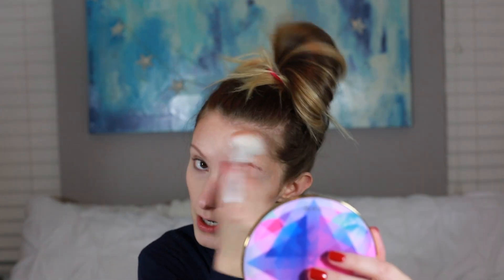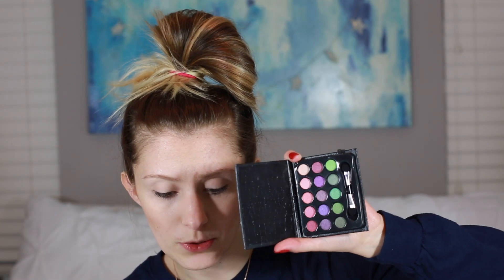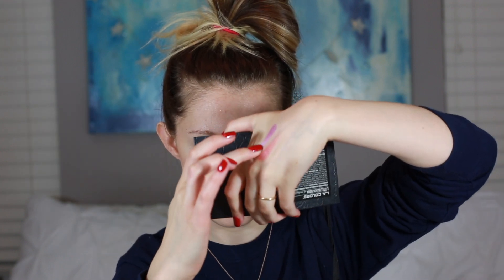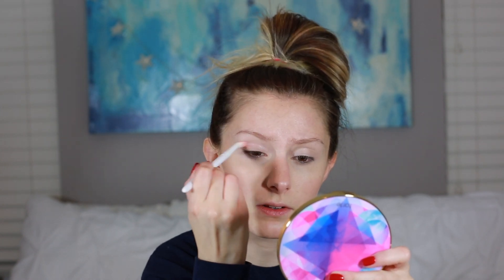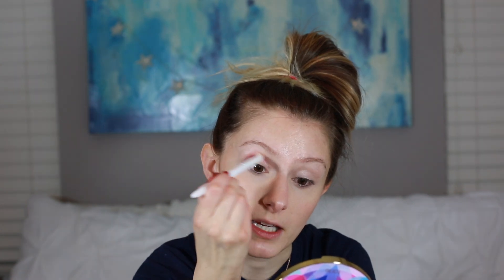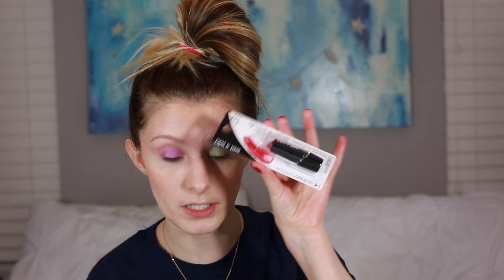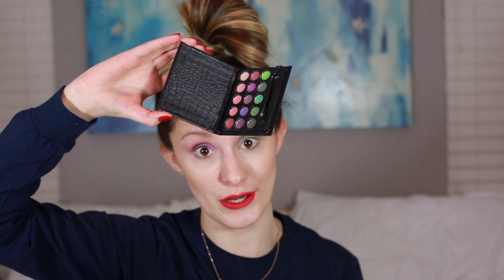Dollar Tree Makeup Haul and Review| Wet N' Wild | Hits and Misses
I used to be an avid Dollar Tree Makeup connoisseur but haven't tried makeup from there in years!  I found some Wet N' Wild brushes, some lipstick, and an eyeshadow palette all for only $1!  This video is my first impression of my Dollar Tree Makeup haul, watch to see which products were hits and which ones were misses!

Products Reviewed:

Wet N' Wild Contour Brush

Wet N' Wild Eyeshadow Brush

Wet N' Wild Lipstick

L.A. Colors Little Black Book of Eyeshadow Palette

Not Dollar Tree but used in video- Smashbox Insta-Matte Transformer

Recent Posts

5 Ways to Gain Followers on Instagram | How To Grow On Instagram